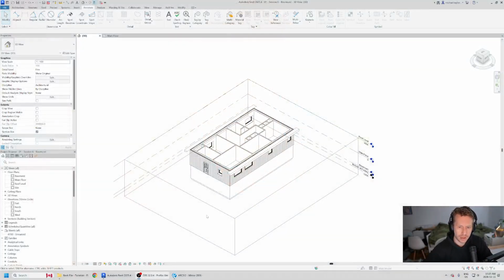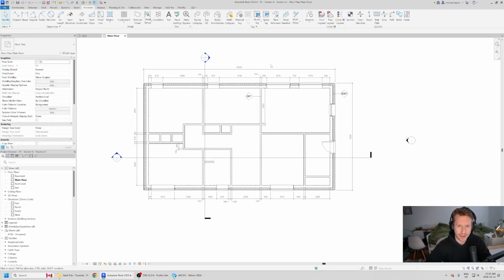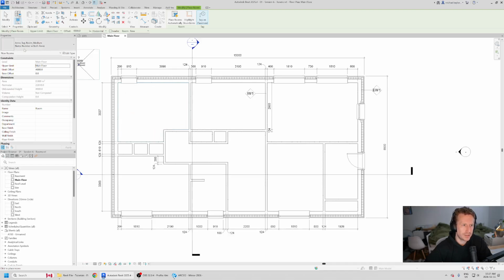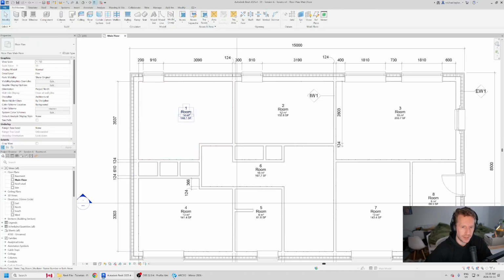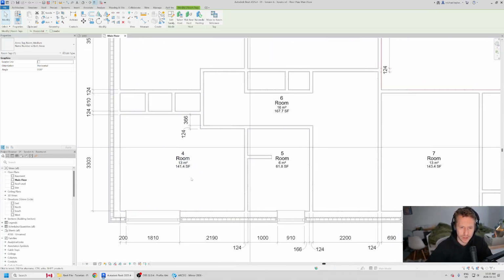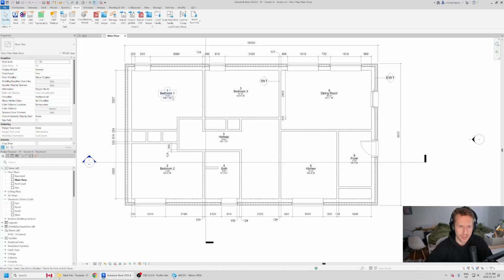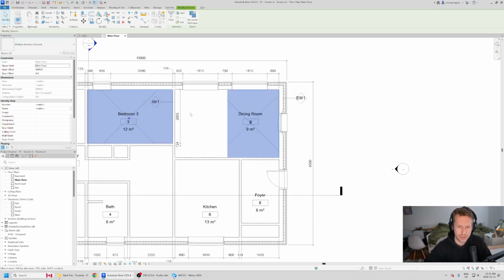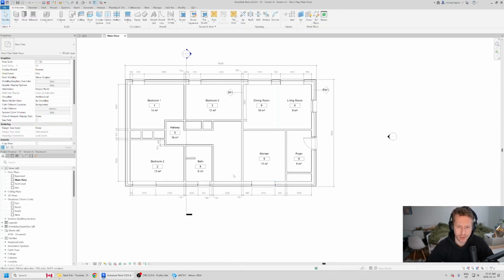ARC 212 - Part 7 - Rooms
Generating rooms using the room command in Revit and their location for the assignment.